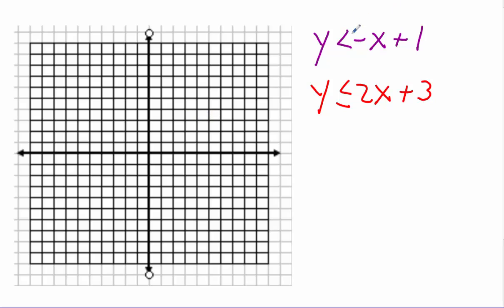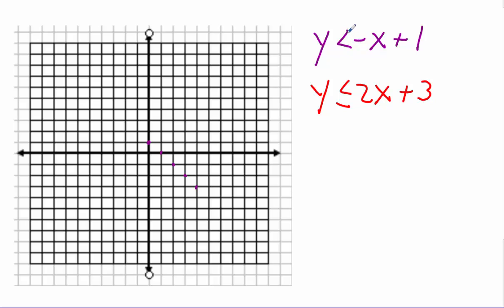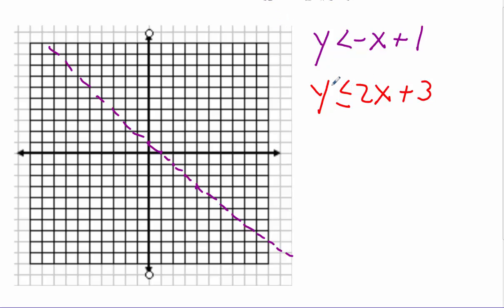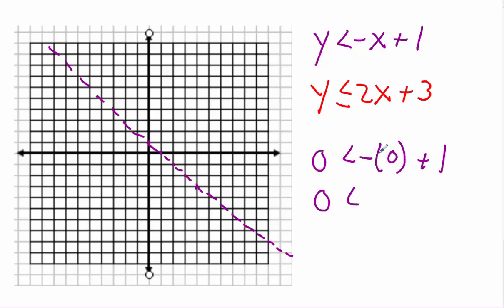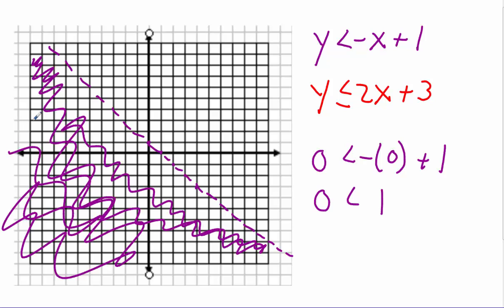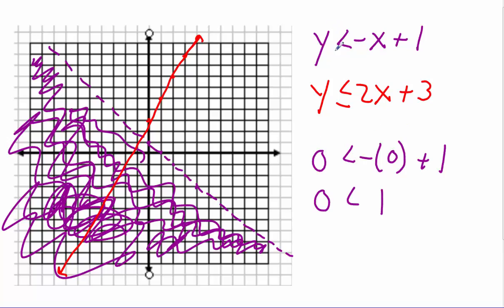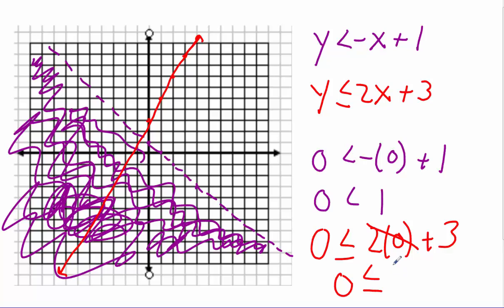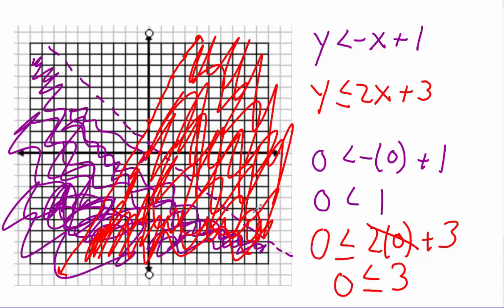Solving System Inequalities Graphically